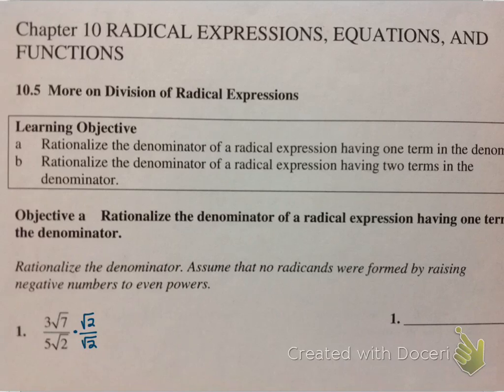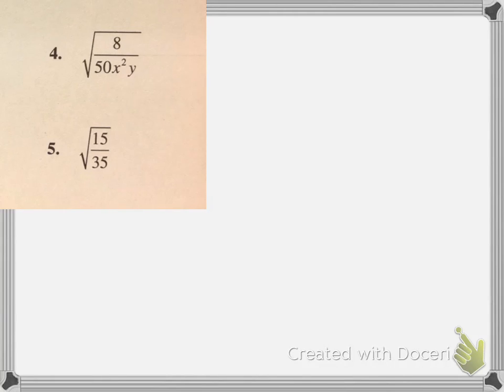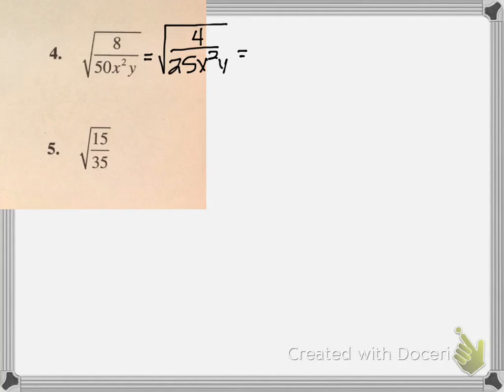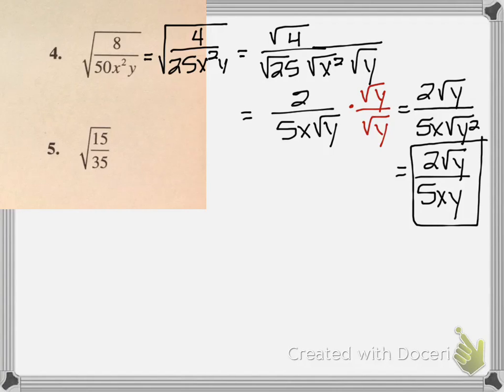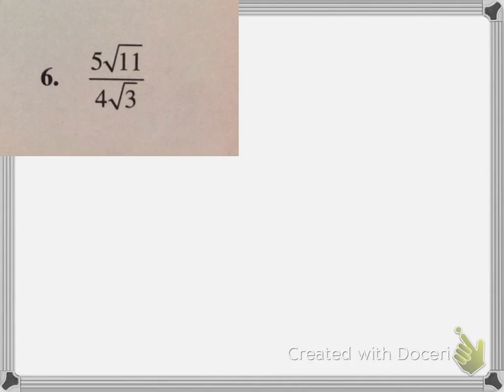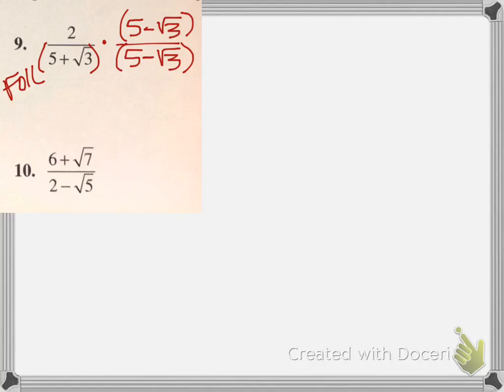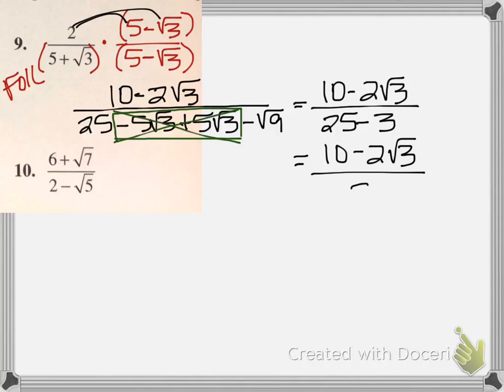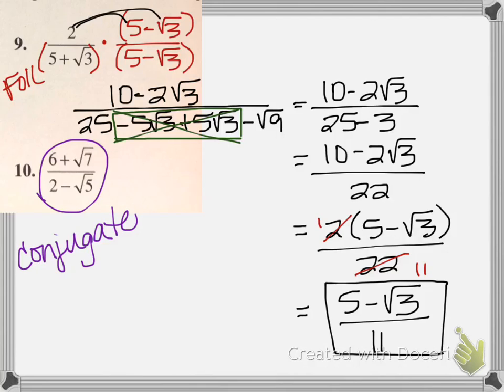Int Alg Rev - 10.5 Rationalize Denominator